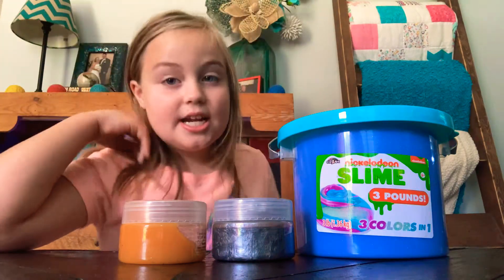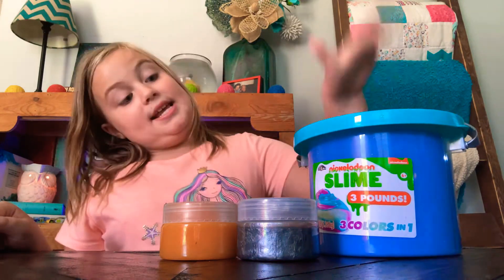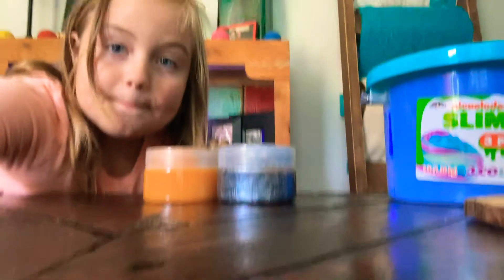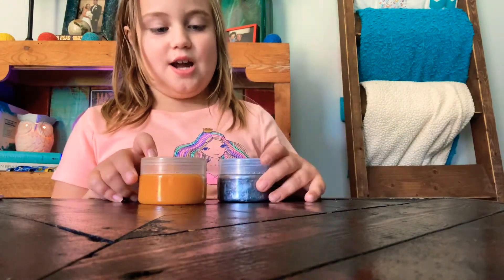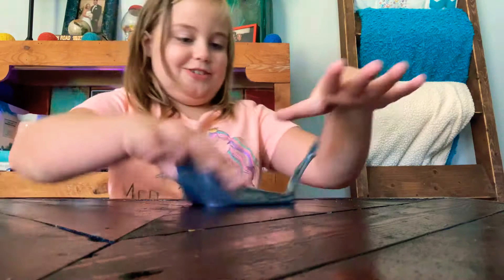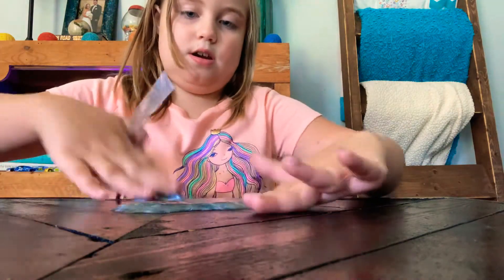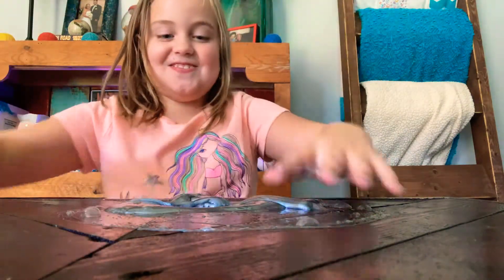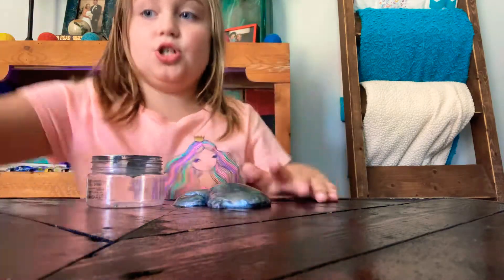Testing slime bubbles with a straw!